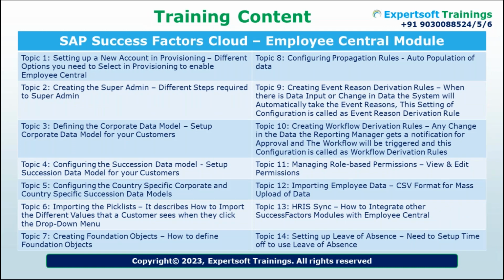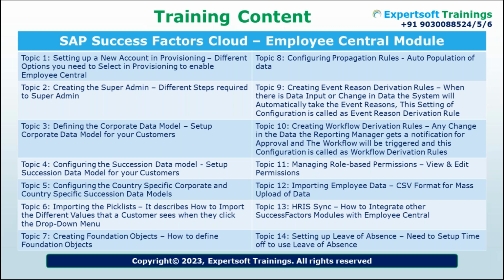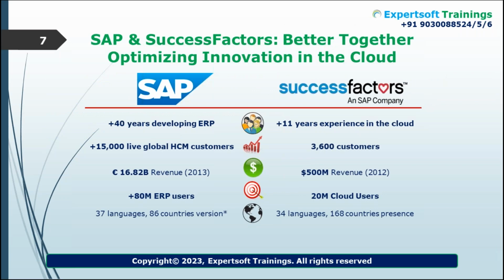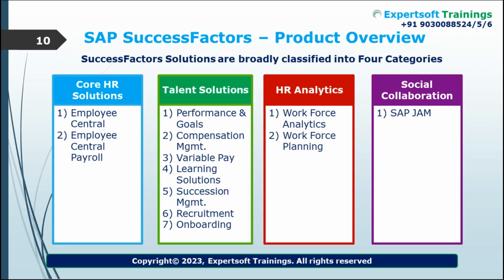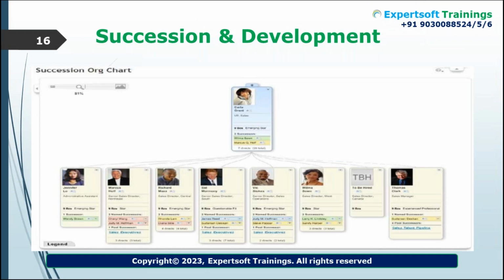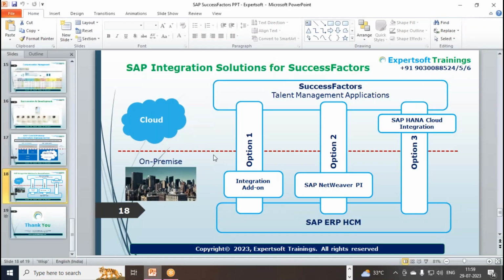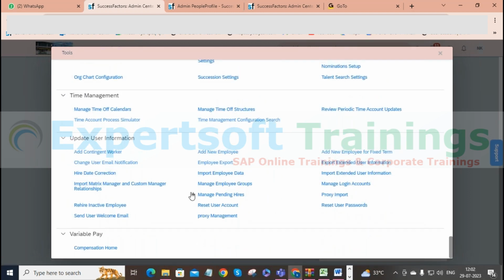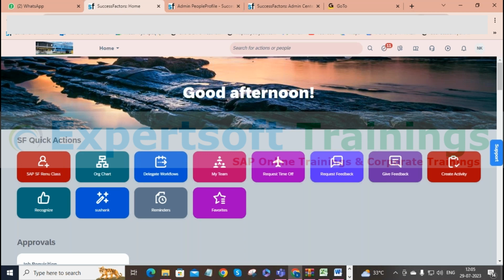SAP SuccessFactors Employee Central Detailed Overview | SAP SuccessFactors Cloud Based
Expertsoft Team
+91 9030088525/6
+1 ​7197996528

What is SAP SuccessFactors employee Central?
SAP SuccessFactors Employee Central is SAP's HRIS software. The cloud solution can help you standardise processes globally and provides visibility to make better people decisions. It includes capabilities for managing user profiles, organizational charts, global benefits administration, and absence management.

What is the difference between SuccessFactors and Employee Central?
As SuccessFactors is a cloud solution and manages quarterly, you can easily accommodate an organization's changing work force structure. SuccessFactors Employee central manages different events occurred in the life cycle of an employee.

What are the benefits of SuccessFactors Payroll?
Automated Payroll Processing, Increase speed of execution by automating payroll processes and taking corrective measures without delay. Remove manual work with built-in retro calculations and off-cycle support. Leverage actionable payroll advice based on real-time insights, key statistics, and proactive payroll alerts.

Why are SuccessFactors used?
SAP SuccessFactors is a leading suite of cloud-based talent management and human capital management (HCM) software. Organizations use SAP SuccessFactors to manage various aspects of HR operations, including recruitment, employee performance, HR analytics, payroll and learning activities.
- Employee Central Module Introduction
- Employee Central Structure
- Data Model Structure & Associations
- Workbooks - Employee Data & Foundation Data
- Manage Business Configuration
- Update Employee Details
- ESS/MSS Functionality
- EC Customizing
- Population Basic Foundation Data
- Customizing MDF Objects
- Understanding & Managing Security
- Role Based Permissions
- Time Type & Profile, Leave of Absence & Holiday Setup
- Position Organizational Chart & Management Settings
- Associations & Propagations
- Business Rules
- Manage Sequence
- Mass Changes
- Manage Configuration UI & People Profile
- EC Implementation Sequence